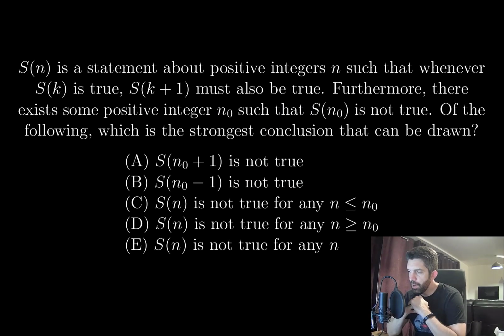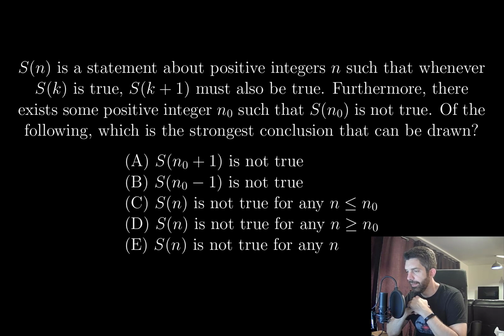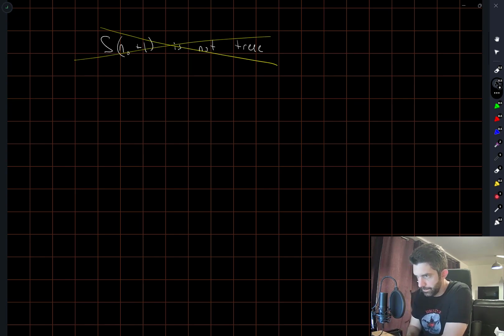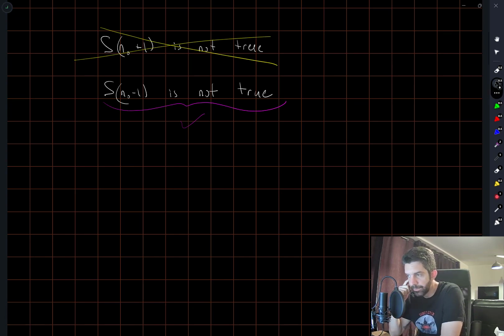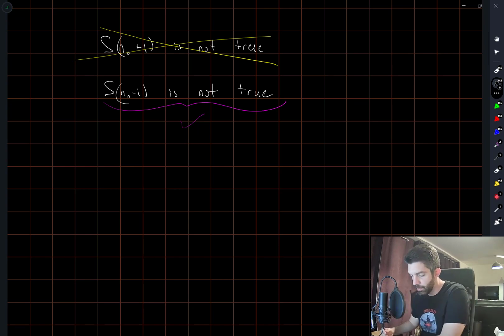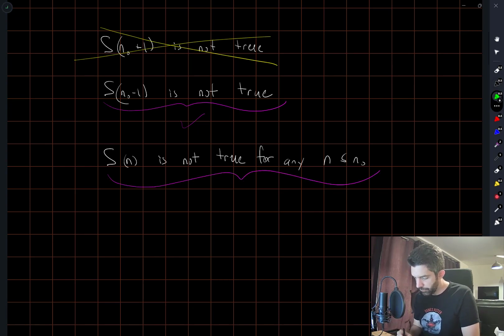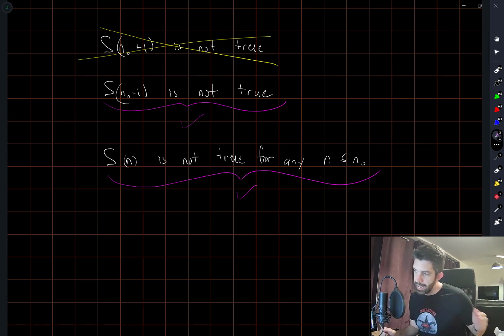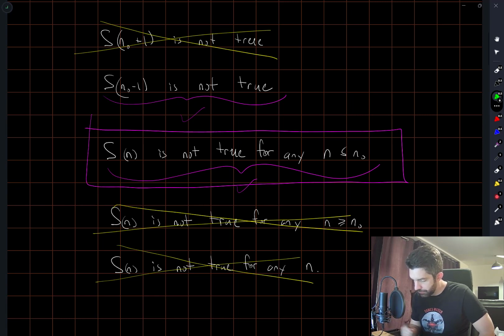GRE Mathematics Subject Test - Understanding logic and induction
0:00 Problem statement
0:29 First thoughts and solution